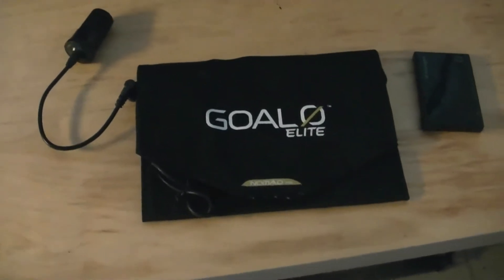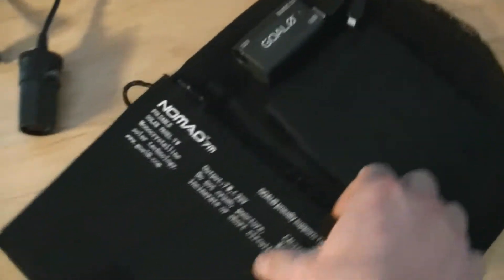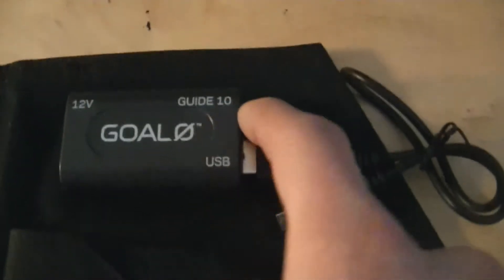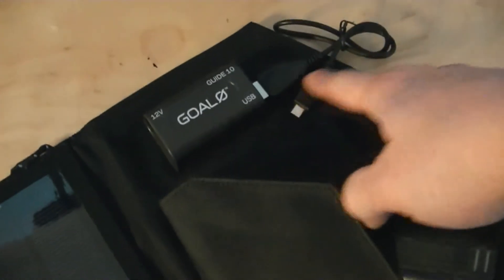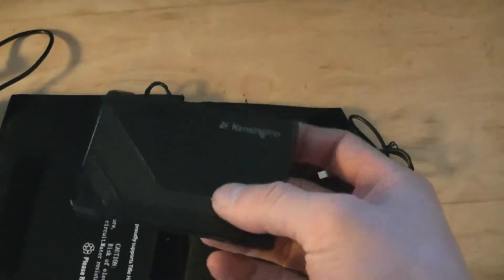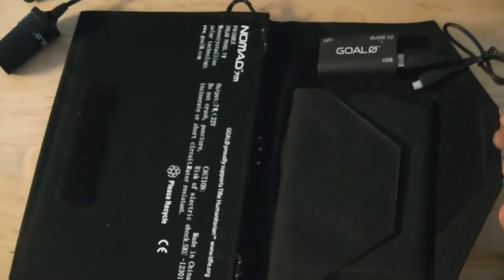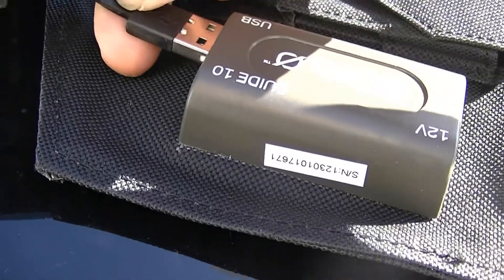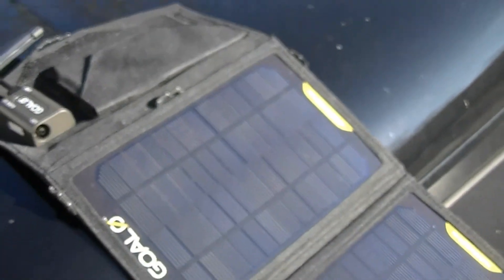Goal0 Nomad 7 Solar Charger!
A cool portable solar charger that charges through USB or 12V DC output.